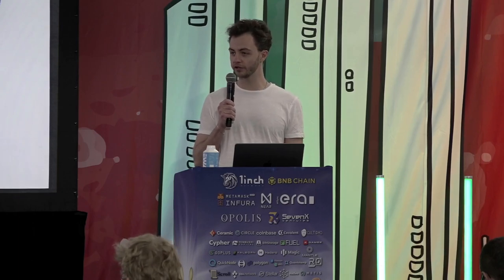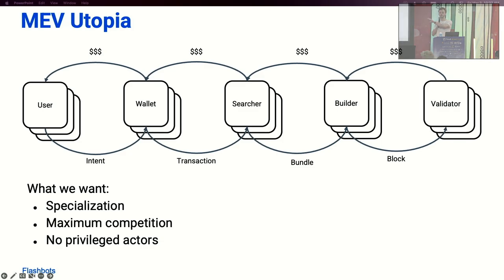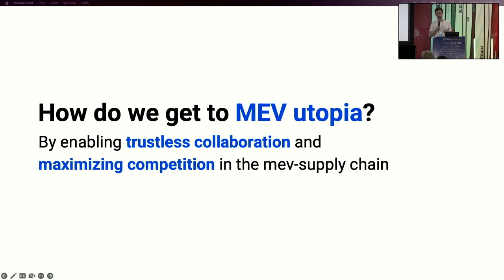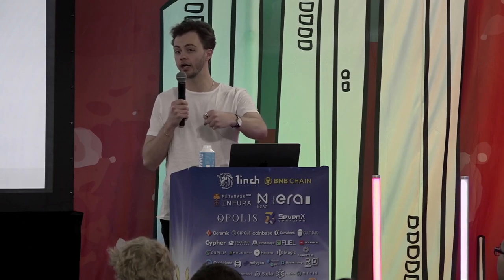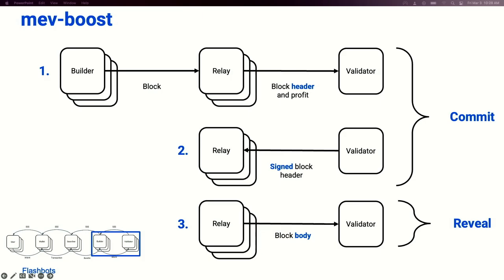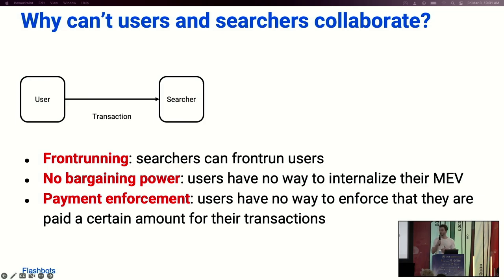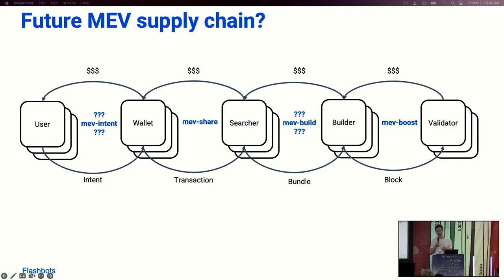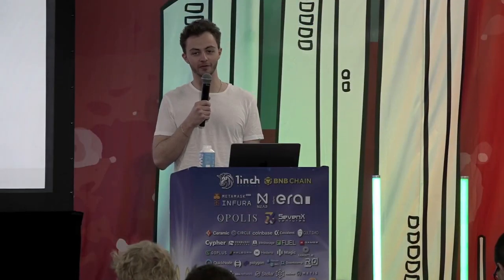Commitments and privacy in the MEV supply chain Robert Miller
Commitments and privacy in the MEV supply chain

In this talk we will review the MEV supply chain, why collaboration is hard in it, and how mev-boost, mev-share, and SUAVE enable collaboration.

Angela Lu
Product Manager
Flashbots
Product Manager of Flashbots Blockbuilding Team

Robert Miller
Head of Product
Flashbots